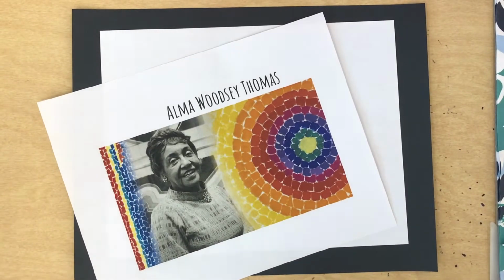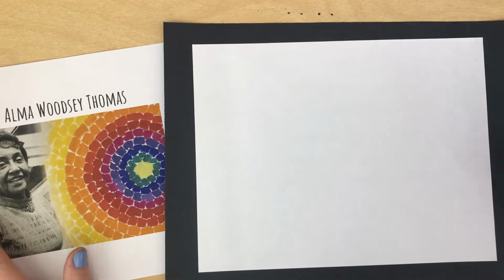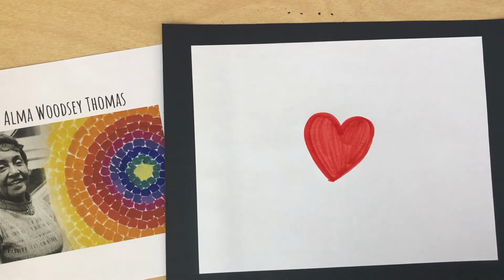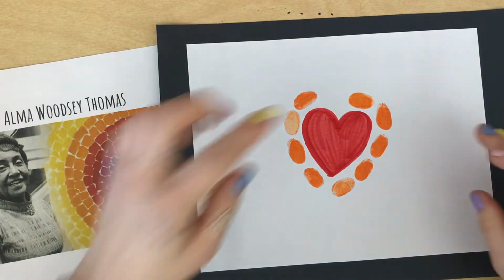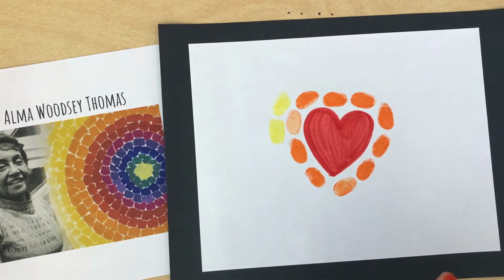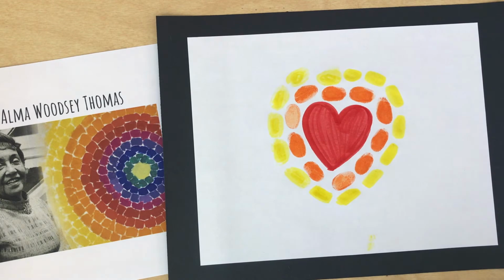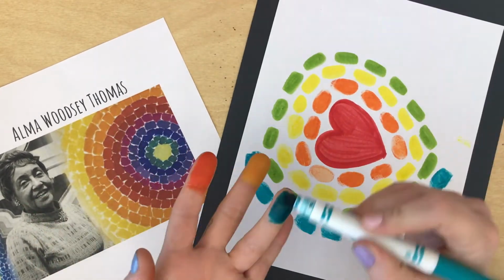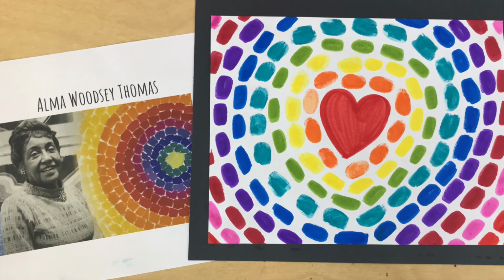Alma Woodsey Thomas Printmaking